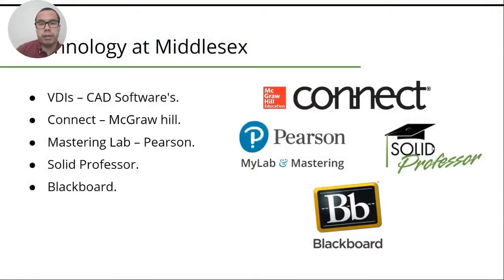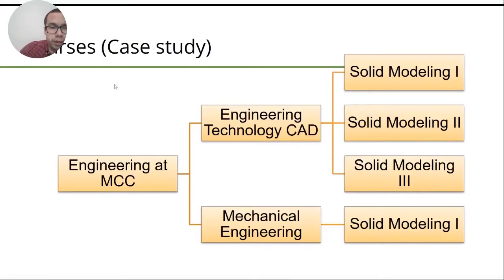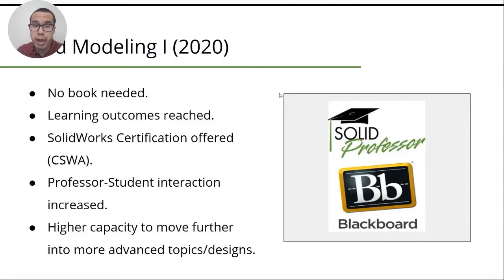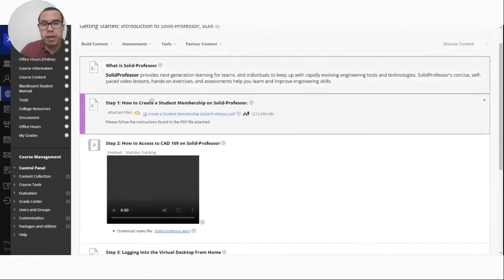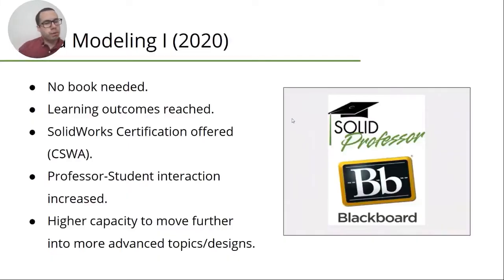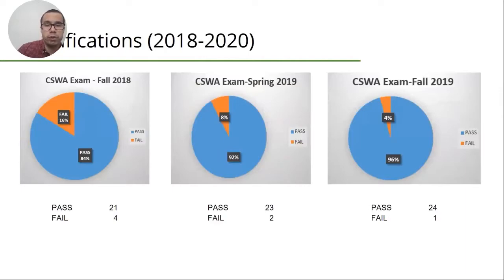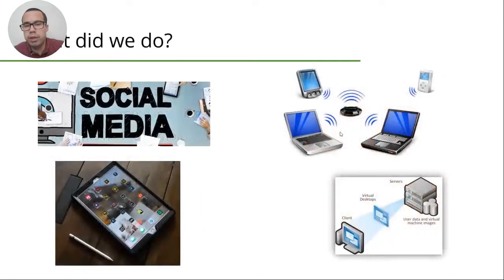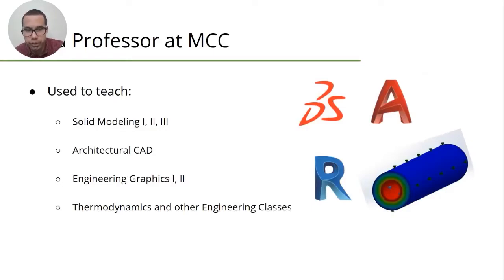Don't Let Them Fall Behind: How to Prep Your Students for Careers While Teaching from a Distance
A success story on how to give your students the education, skills, and experiences they need to thrive during distance learning.

Get 30 of our most POPULAR SOLIDWORKS video tutorials delivered to your inbox for FREE!

Have a SOLIDWORKS question? Ask us!